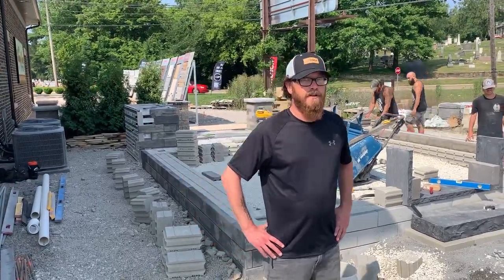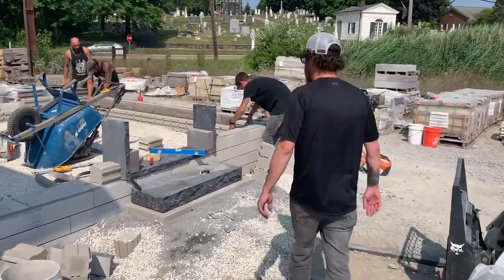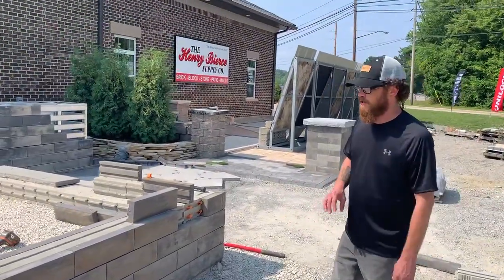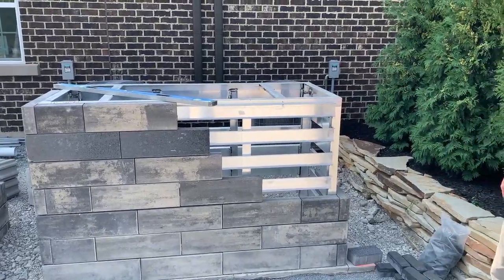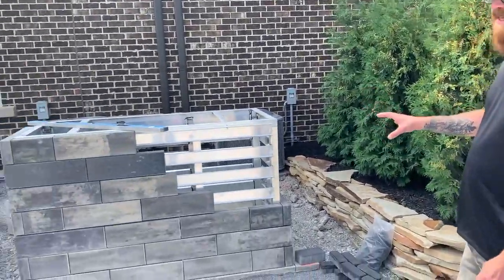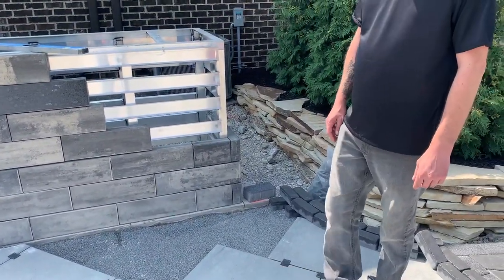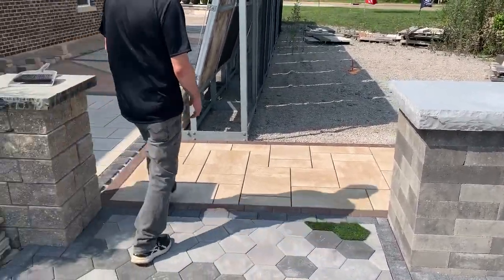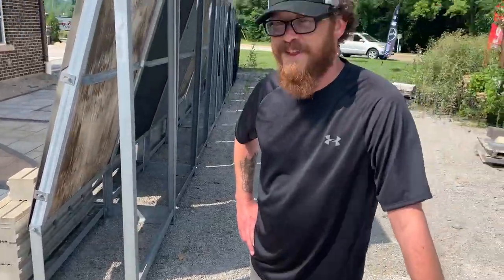2023 Hardscape Display Progress Update- Unilock Natural Stone & U-Cara at The Henry Bierce Supply Co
Continue along as Scott walks you through another behind-the-scenes progress update video of our hardscape display expansion featuring  @UnilockLtd Natural Stone and U-Cara products. We officially broke ground in July 2023 - project is being installed by Darkhorse Design and Build.